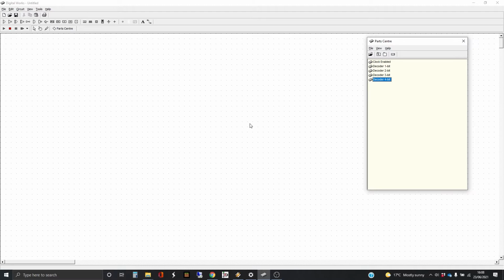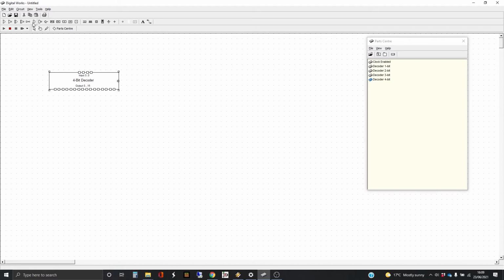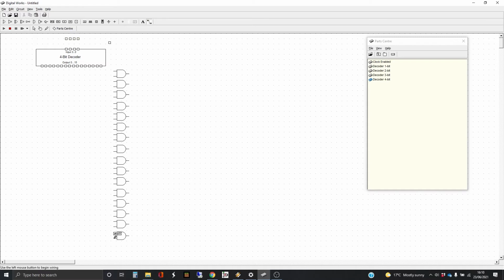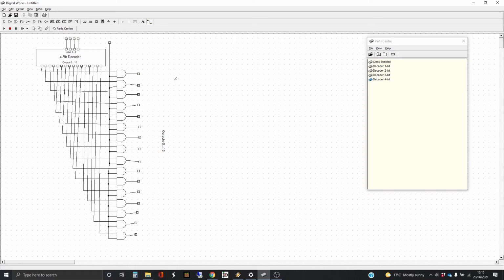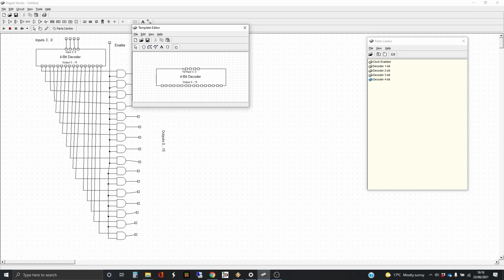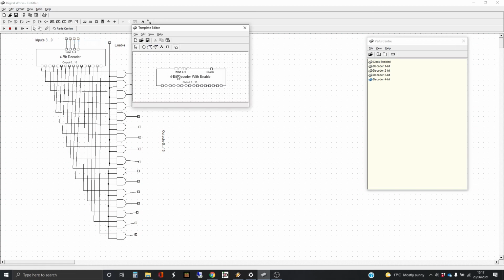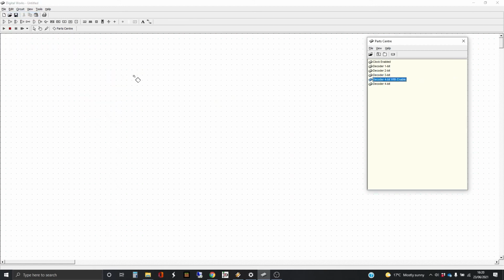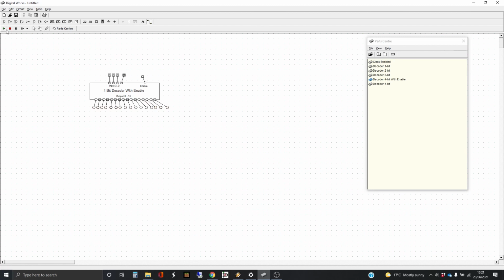Computing Fundamentals Tutor Decoders 05: 4-Bit Decoder with Enable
This video shows the addition of an enable input to a 4-bit binary decoder circuit.

It is one of a series on binary decoders, digital electronic circuits that decode a binary input to discrete outputs.